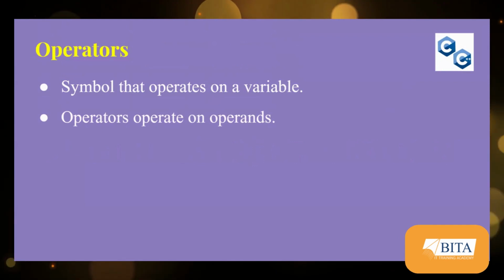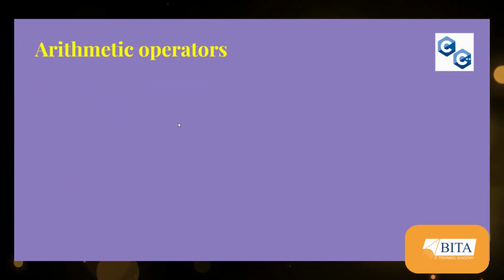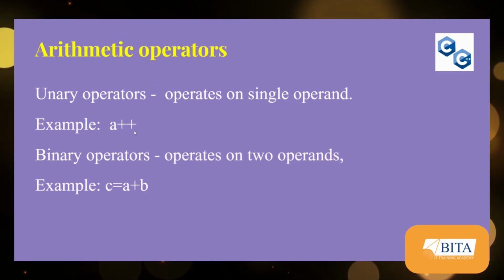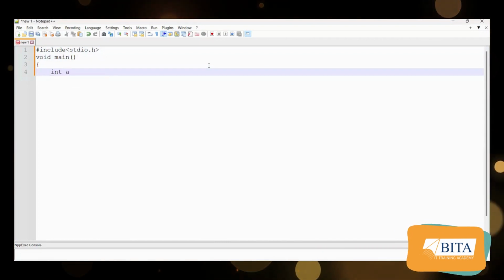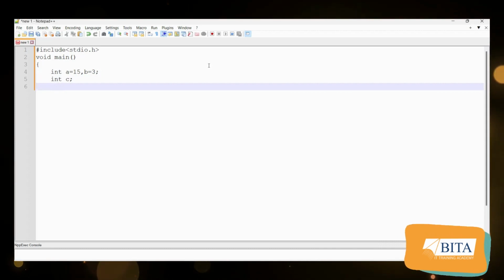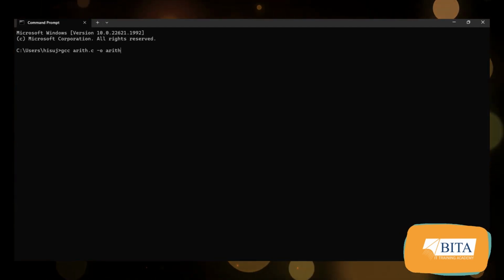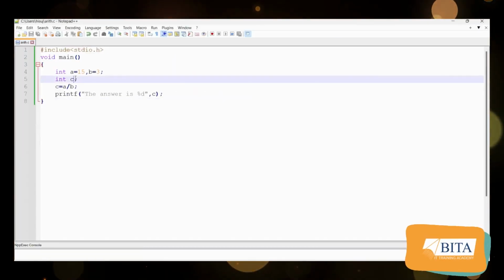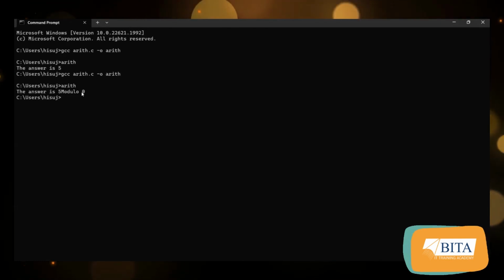Arithmetic Operators in C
This video explains about the clear picture of operators and the types of operators that are available in the C Language. The Arithmetic operators like addition, subtraction, multiplication,division and modulus are clearly explained with a sample code.

• Affordable Cost
• Real-time examples

arithmetic operators in c, arithmetic operators in c language, C Arithmetic Operators,Arithmetic Operators,moduls operator